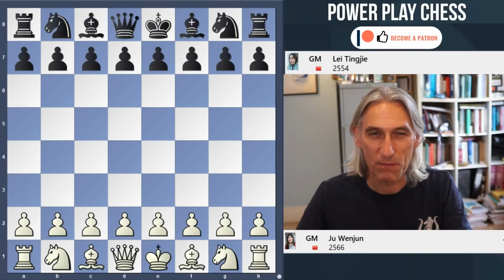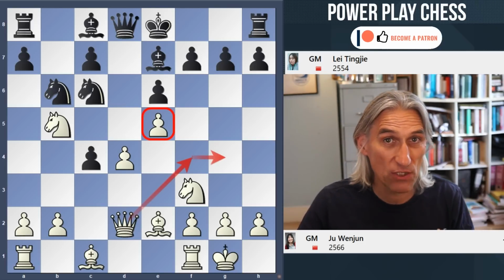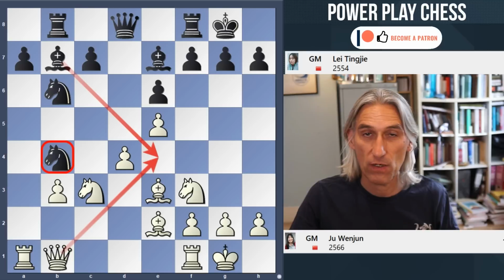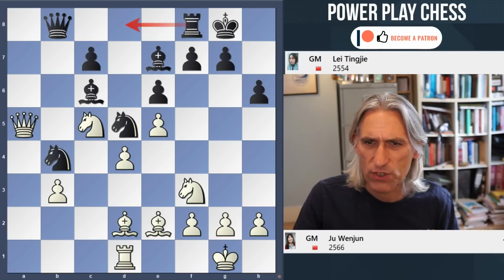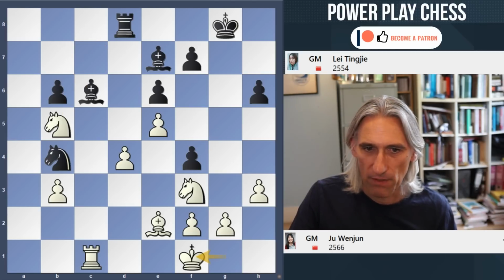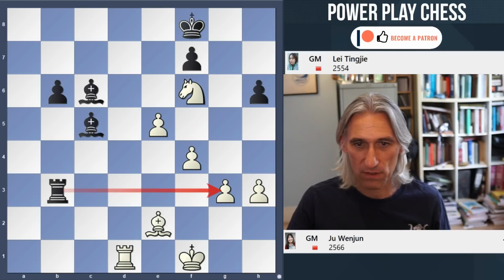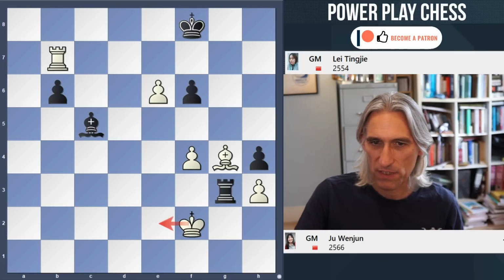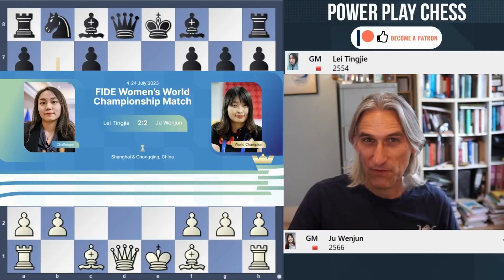Ju Wenjun vs Lei Tingjie | Women's World Championship 2023 | Game 4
GM Daniel King demonstrates game 4 between Lei Tingjie vs Ju Wenjun from the Women's World Championship 2023.

Auf Deutsch.